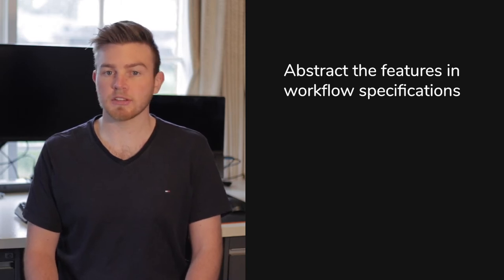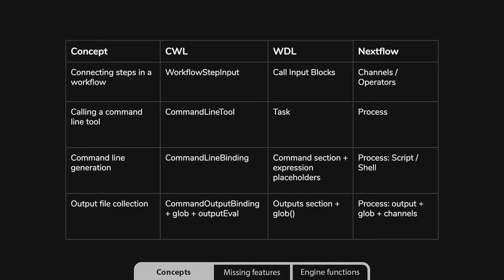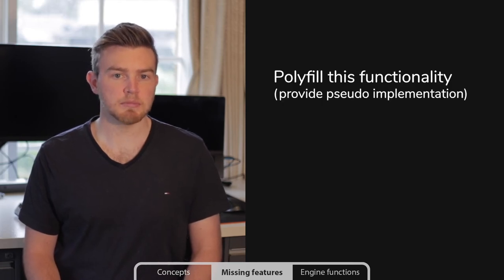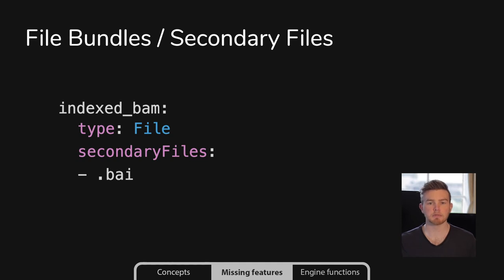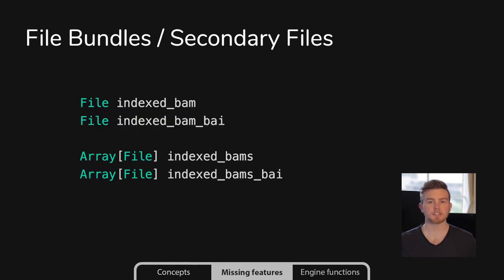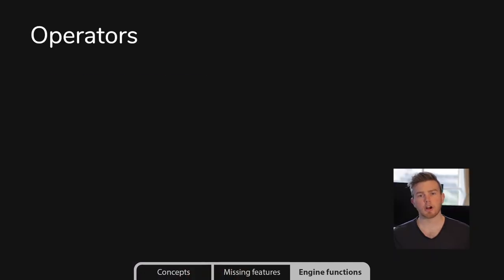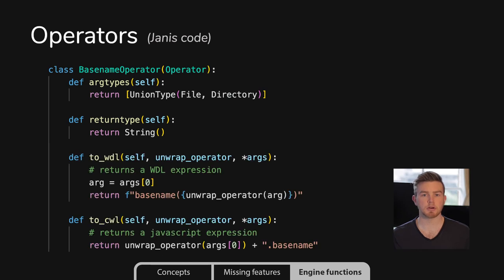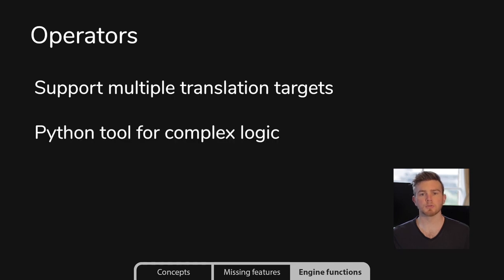BCC2020 B5 5 Michael Franklin Challenges in implementing Janis A generator for CWL and WDL pipeli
Presented at the Bioinformatics Community Conference (BCC) 2020, which was supposed to be held in Toronto but was changed to an online event due to COVID-19.